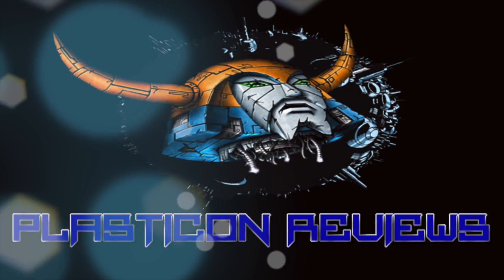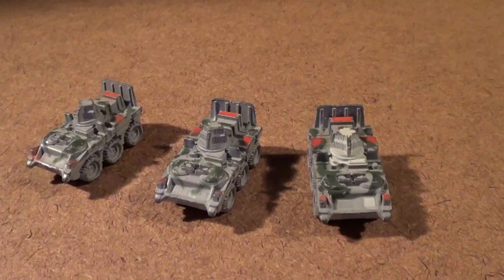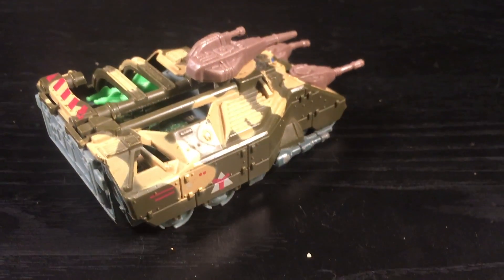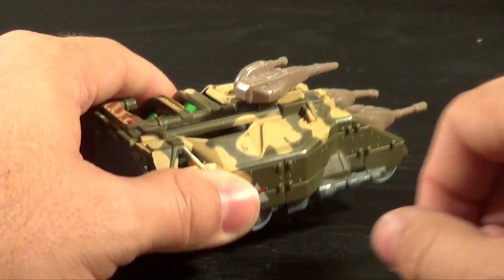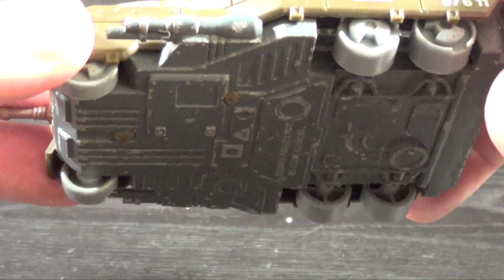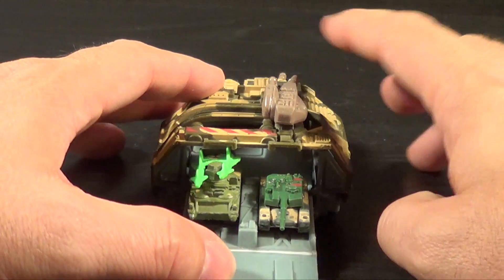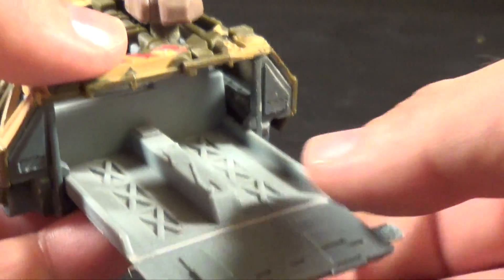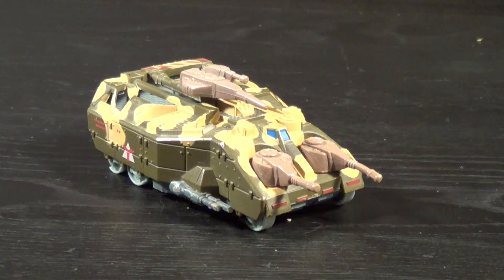Megaforce Triax Tar Trax